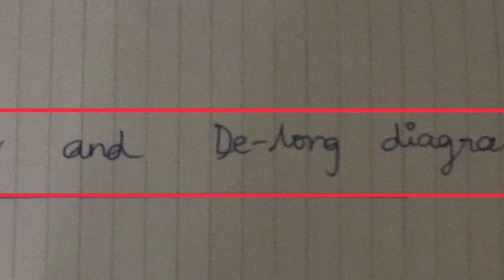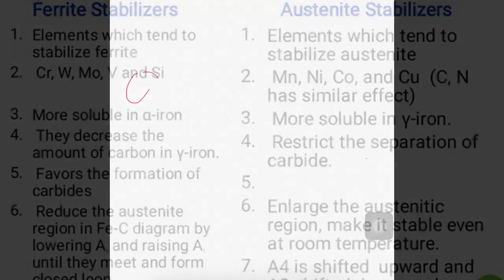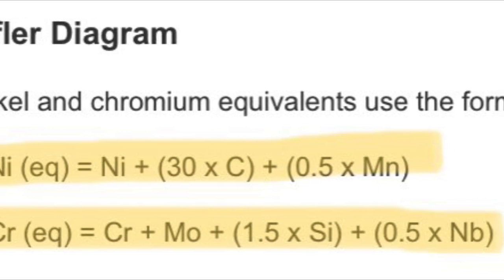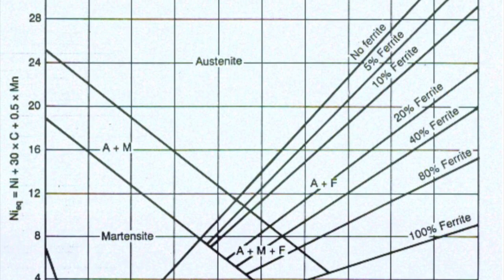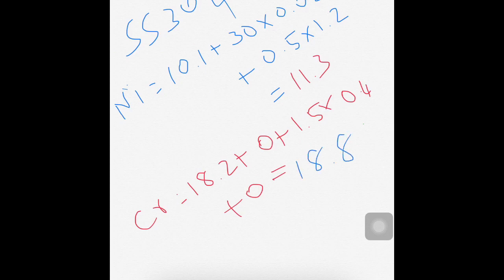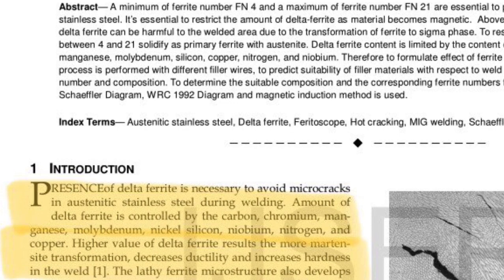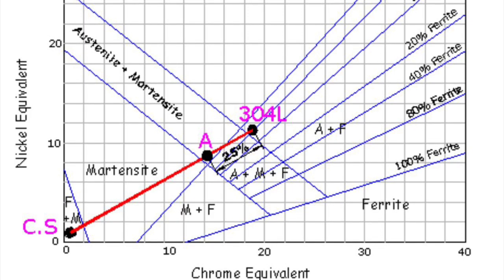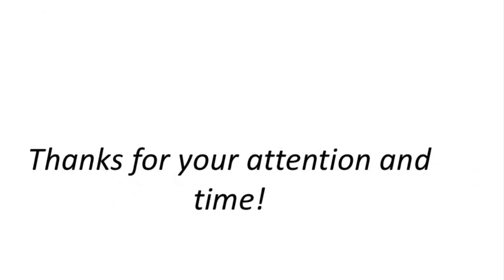Explanation of Schaffler and Delong diagram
Here I explained about schaffler and Delong diagram for welding electrodes

Thank you for your support friends…